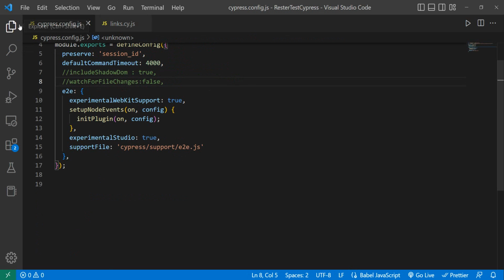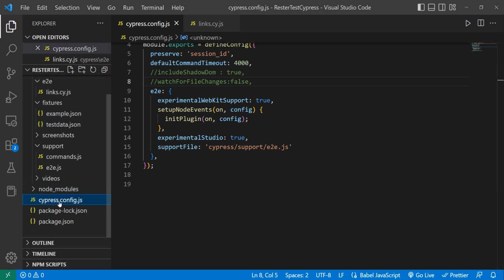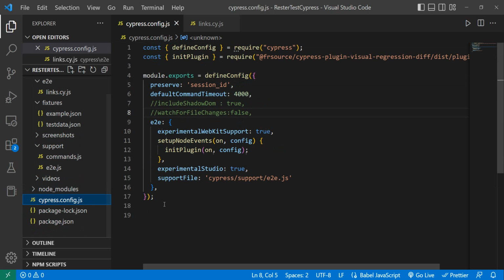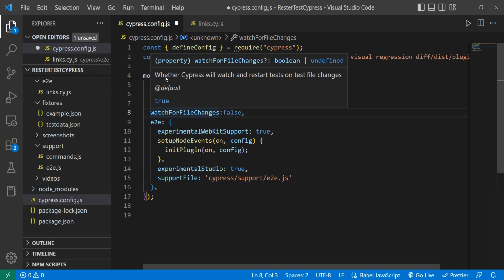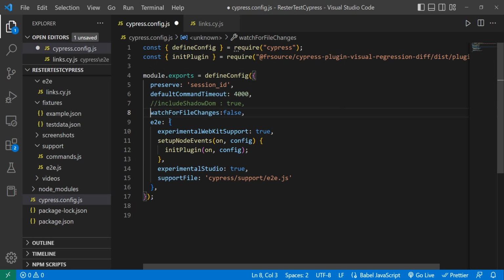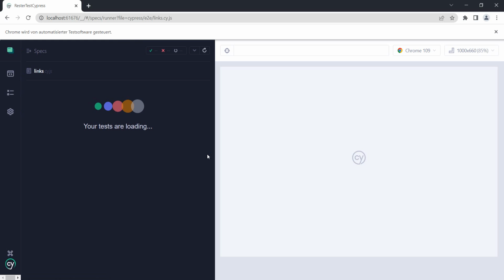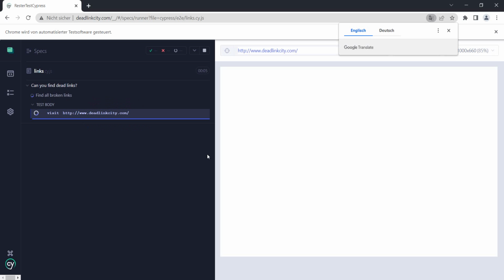STOP Cypress FROM Running Tests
STOP Cypress FROM Running Tests on Save
Cypress runs test when I save
Cypress IO
Test automation

How to